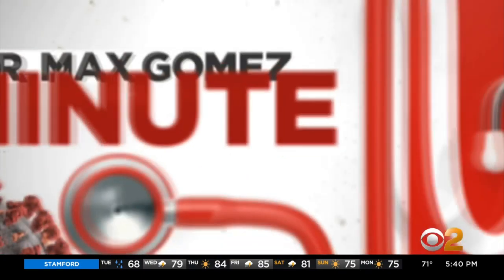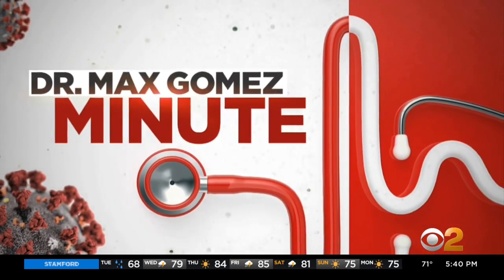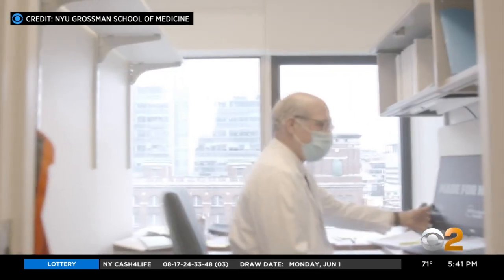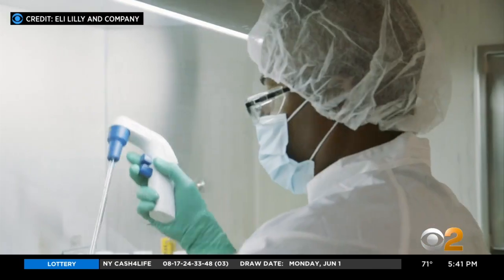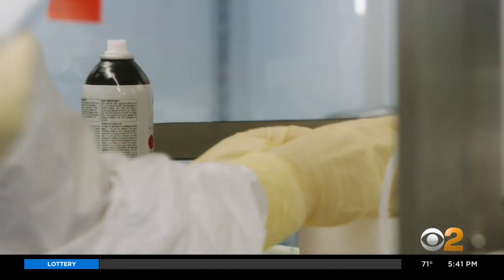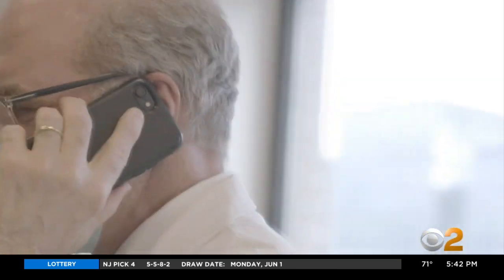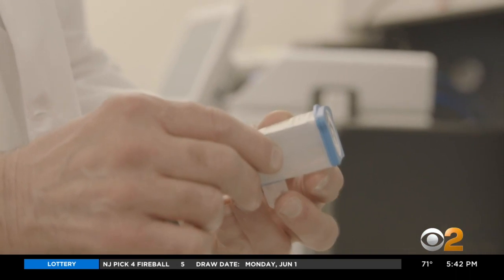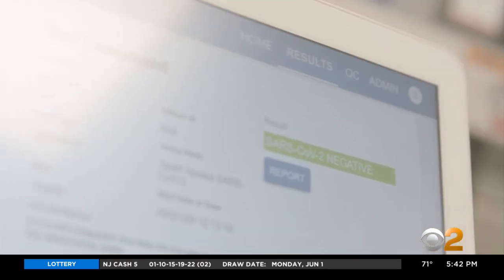Max Minute: Pharma Giant Clones Gene That Could Lead To Coronavirus Antibody Treatment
Until a vaccine is developed, the more immediate pressing need is for an effective treatment that can save the lives of the hundreds of thousands sick with coronavirus. Dr. Max Gomez reports.